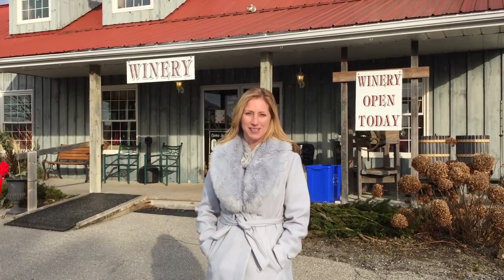Archibald's Winery, Bowmanville, On - Day 1 - 25 Ways to Countdown the Holidays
Archibald's Orchards & Winery , owned & operated by Fred And Sandy Archibald is a great place to visit this time of year and a great way to countdown the Holidays! Located at 6275 Liberty St N, Bowmanville, On.